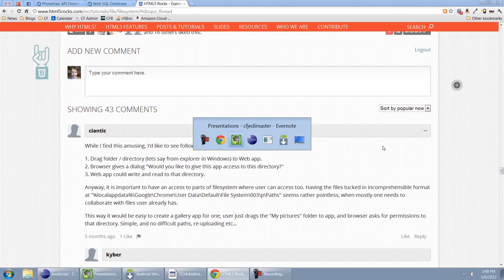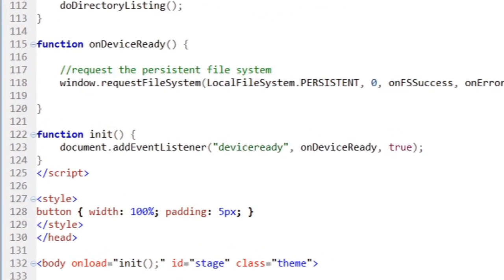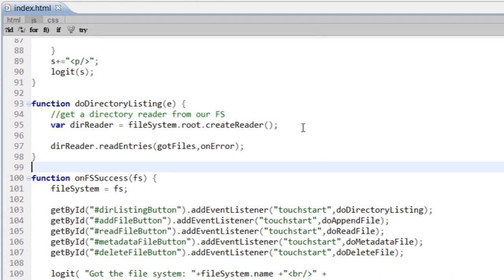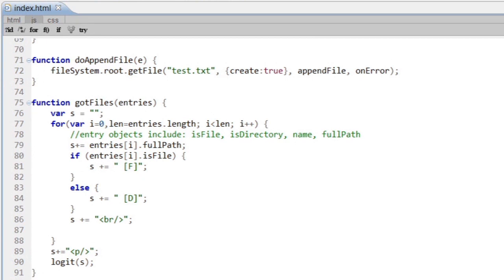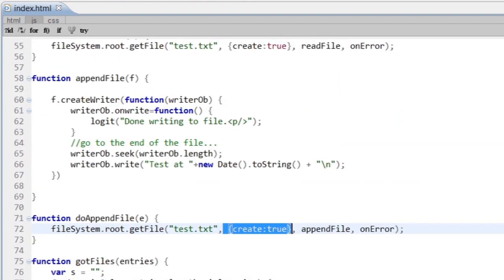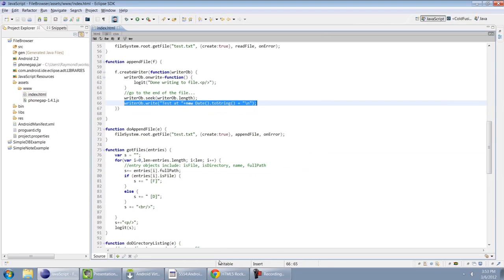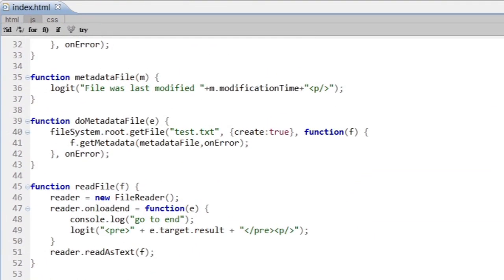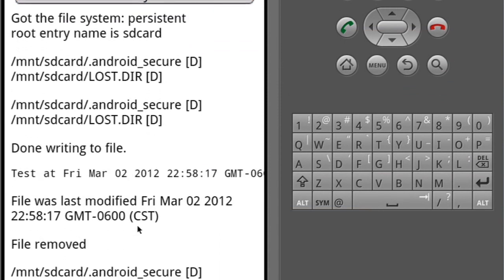ADC Presents - PhoneGap: File API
Join Adobe Developer Evangelist Raymond Camden for this useful demonstration of the File API in PhoneGap, which offers developers the support they need to start working with file systems.